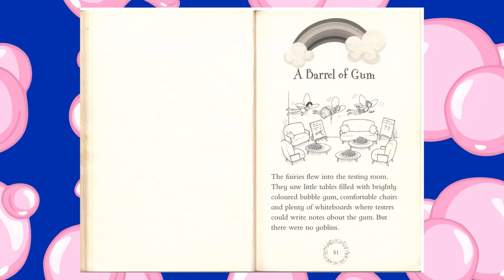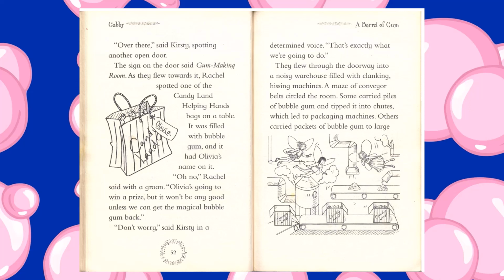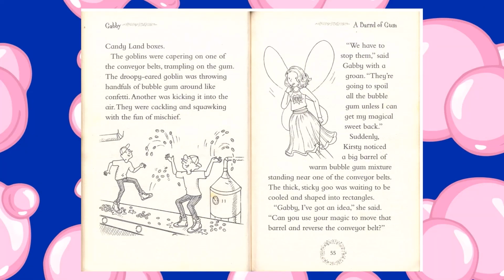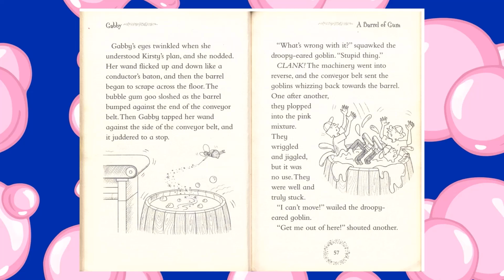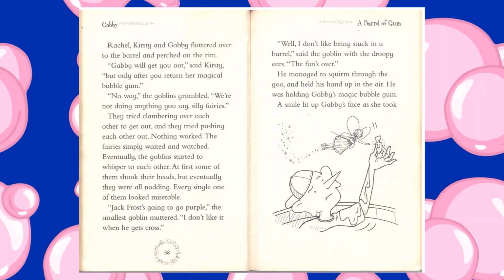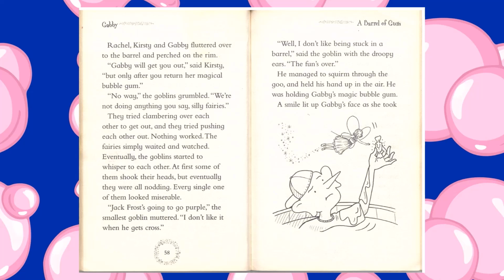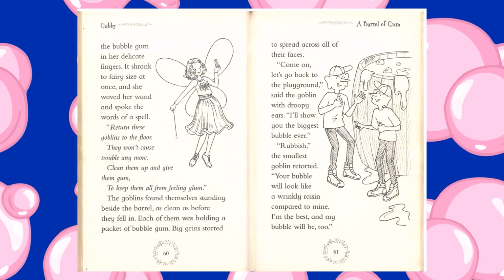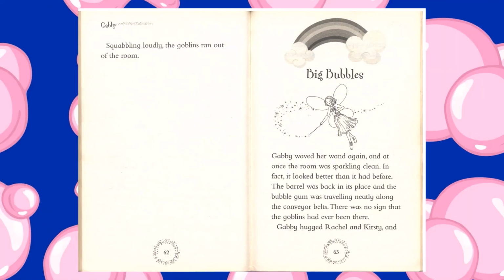Gabby the Bubblegum Fairy - Chapter 5 - Daisy Meadows - Rainbow Magic Popular Kids Chapter Books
Gabby the Bubblegum Fairy - Chapter 5 by Daisy Meadows.

Support the creators of the book.

Synopsis: Gabby's special magic means sweets and treats everywhere taste delicious. But when Jack Frost steals her magical item, her bubble is well and truly burst! Can Rachel and Kirsty defeat him and return the sweetness to Fairyland?